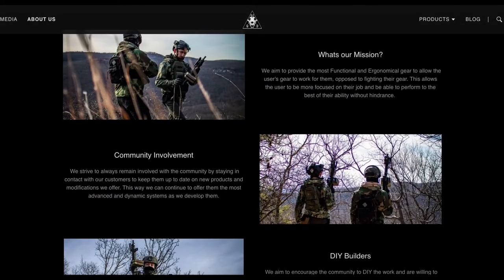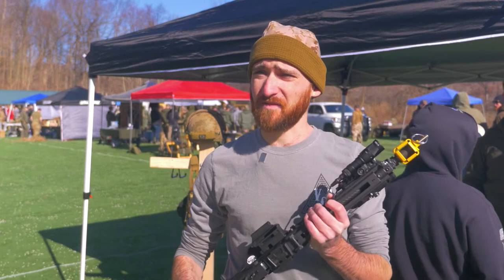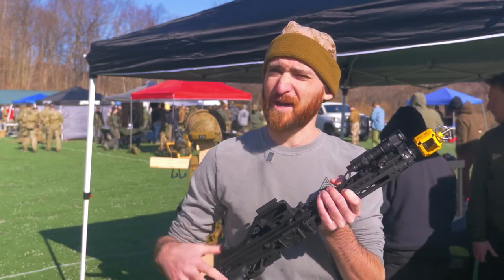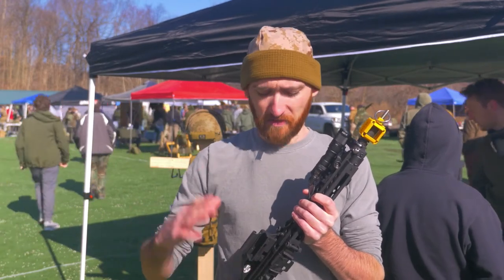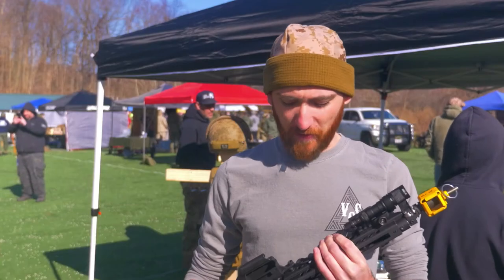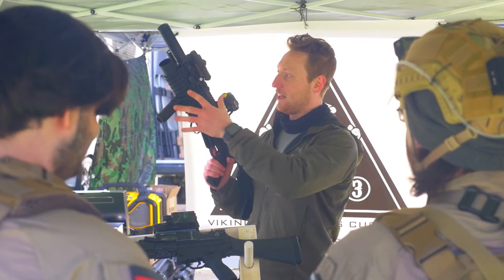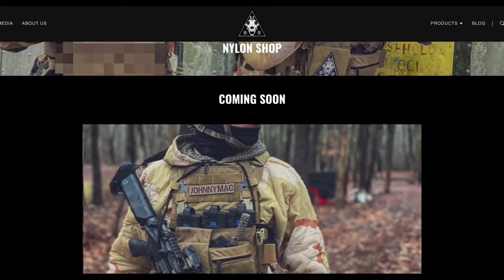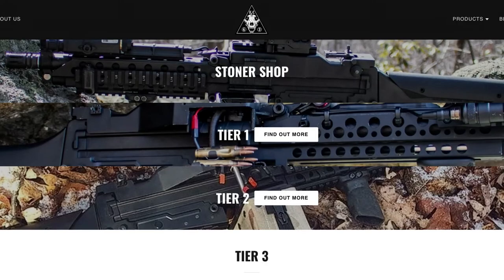Viking Combatives Custom Interview at Metro Airsoft Expo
Interview with the Viking Combatives Custom (vikingcombatives.com) on their Stoner 63 mods, as well as the future gun models they'll be working on.

Field: Zulu24 Airsoft
Event: Metro Airsoft Pre-Season Expo
Camera: Panasonic GH4 w/ Instamic Pro

Wait for Videos! - Stalk on Facebook! - Glare at Photos!